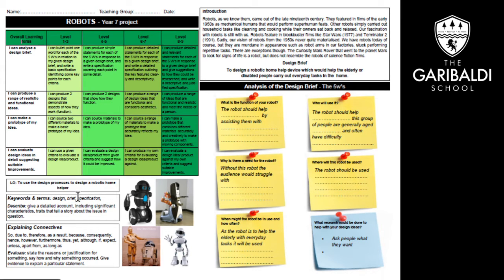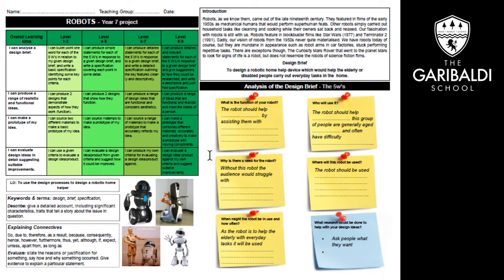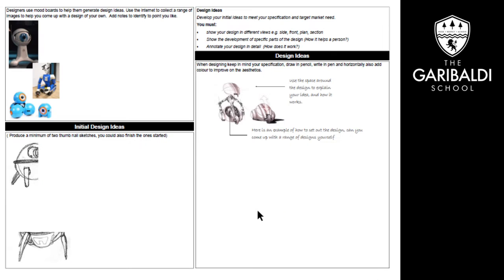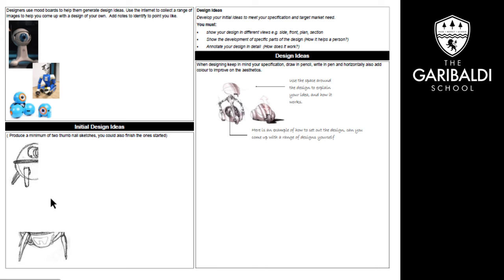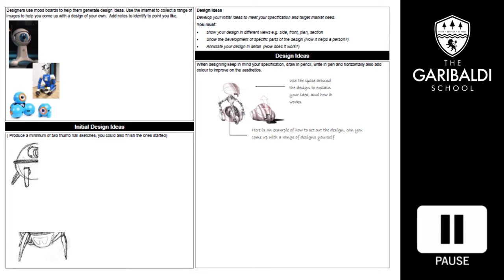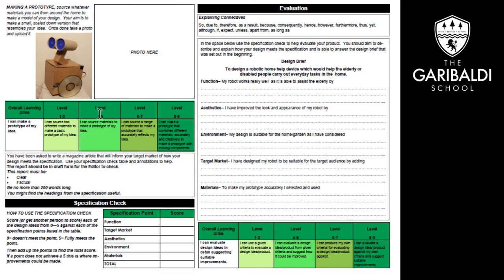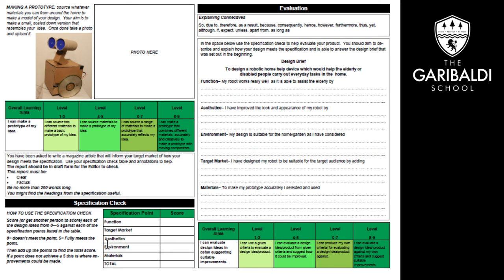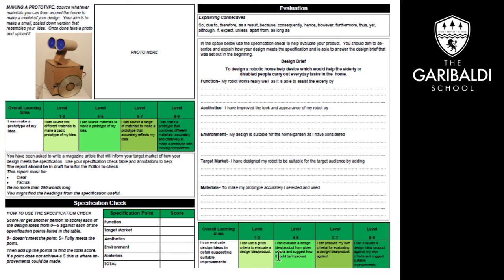DT - YR7 Group B3-B4 Robots project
This video outlines what tasks you need to complete for the project.